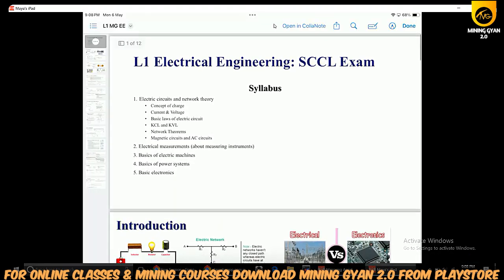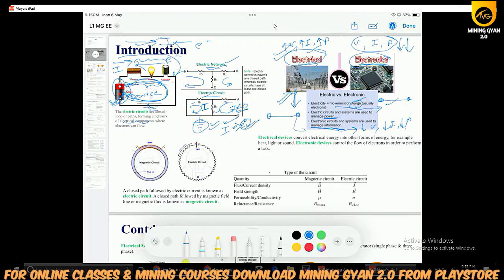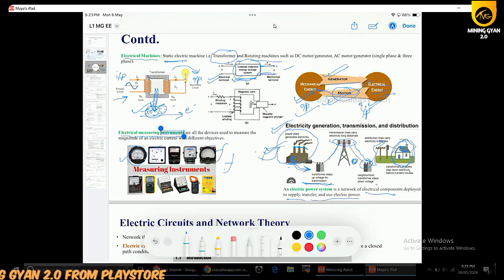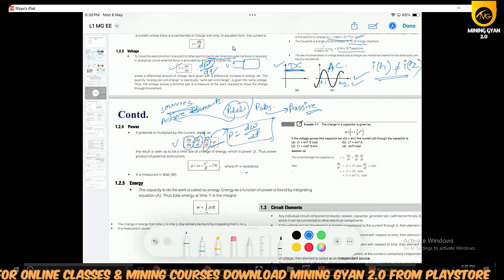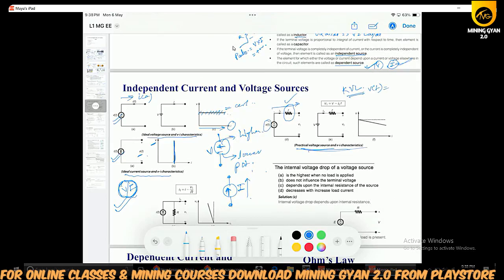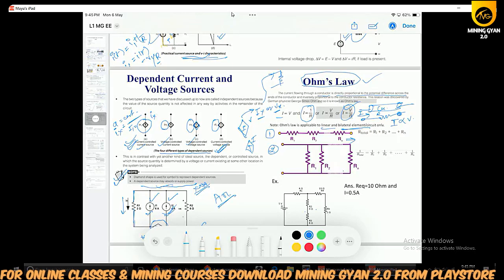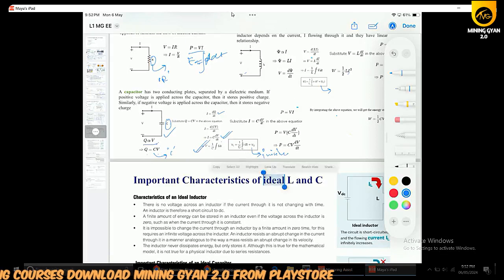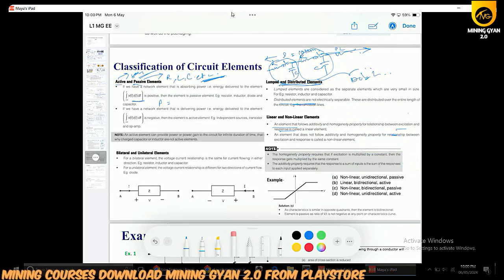SCCL MT COURSE | Syllabus Discussion | lec 1 || Electrical Engineering | by Maya ma'am | Mining Gyan